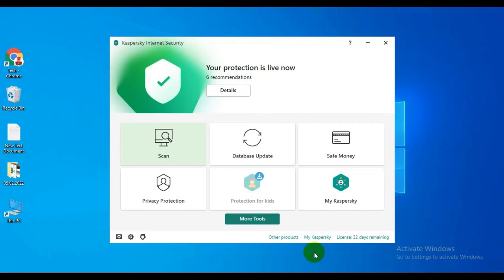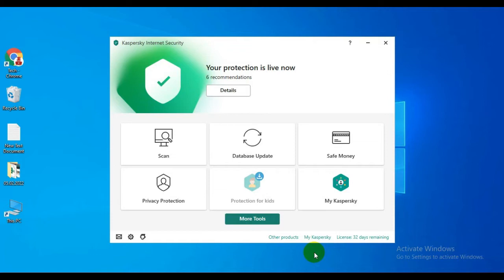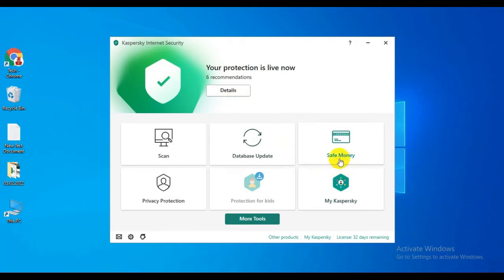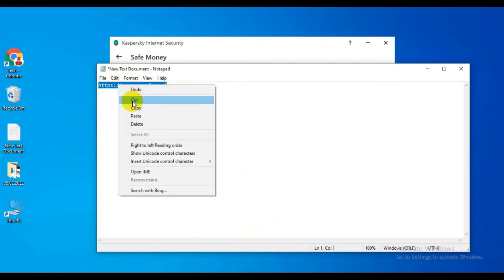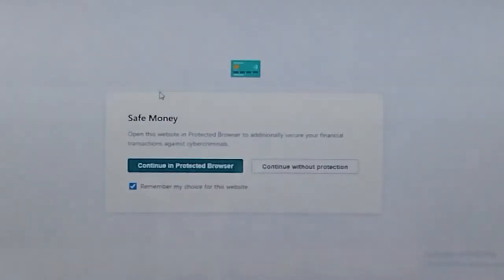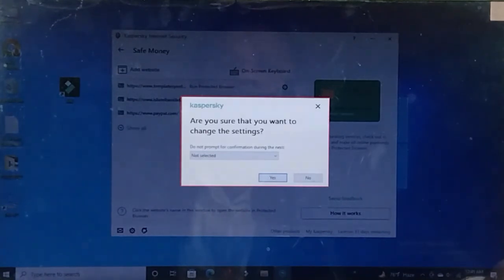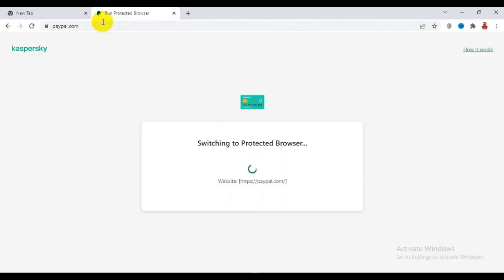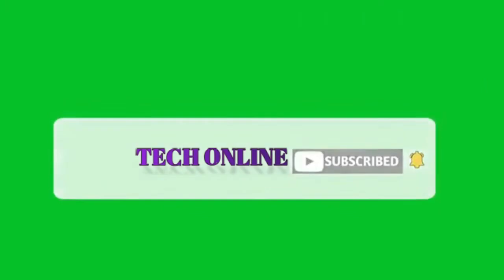What is Kaspersky Antivirus Safe Money || Kaspersky Protected Browser Settings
What is kaspersky antivirus safe money as well as kaspersky protected browser settings. Kaspersky is the best cyber security for hacking money. The best online safety options is safe money. I discus about kaspersky protected browser review for windows 10 and others.